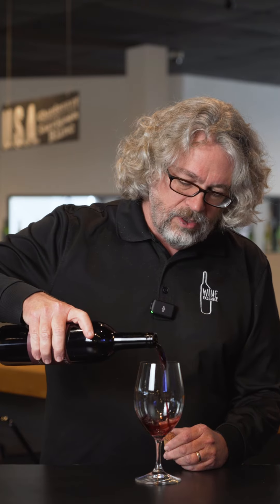Spring Mountain Cabernet at This Price is Unheard of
Westerly Cabernet Sauvignon Spring Mountain Reserve 2021